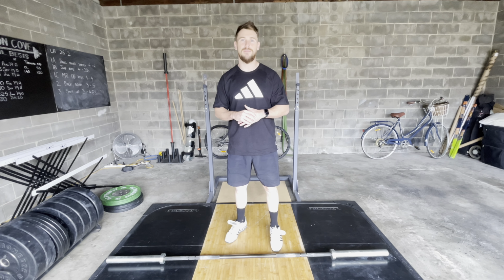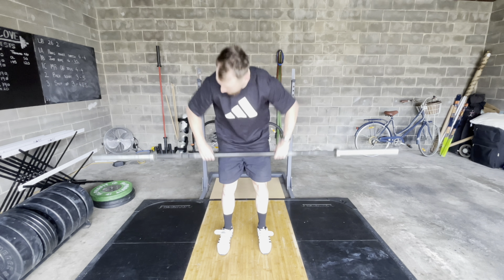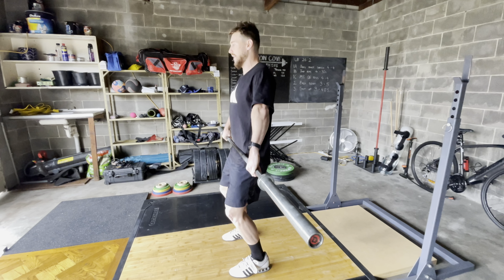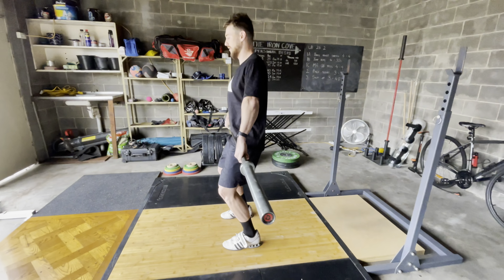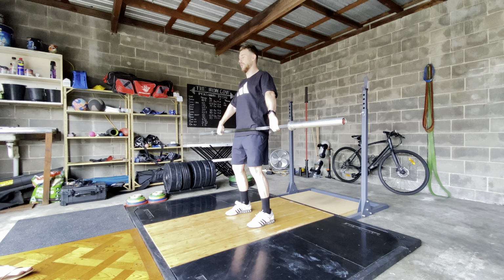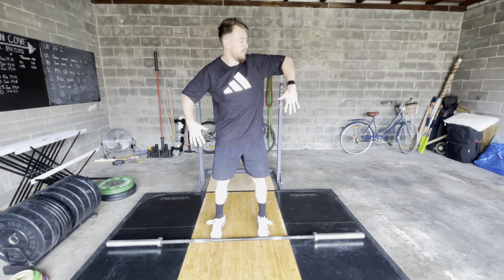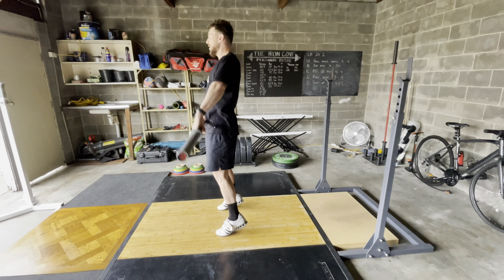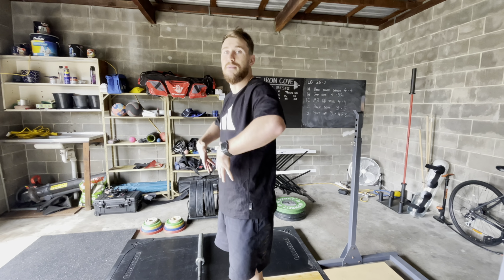Hang snatch high pull tutorial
Daily email to teach you about pro-level training methods like Accentuated Eccentric Loading, Accommodating Resistance, Perturbation Training + more—tried and tested in the trenches.